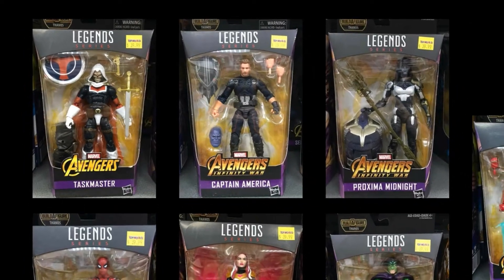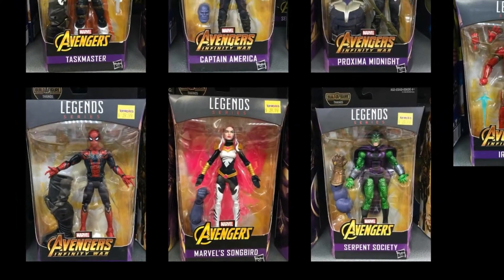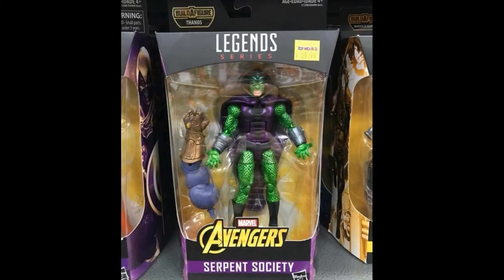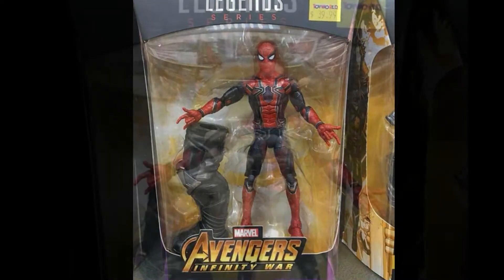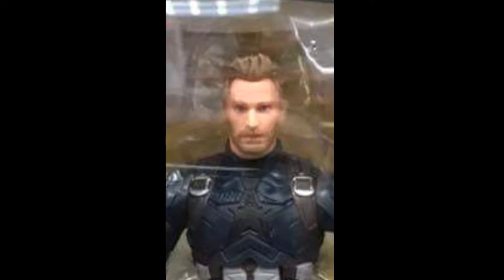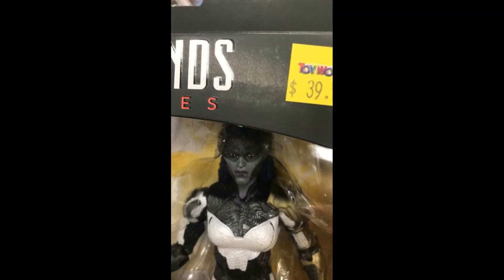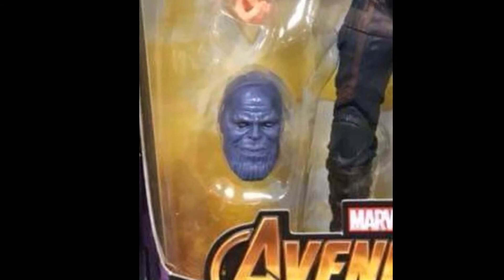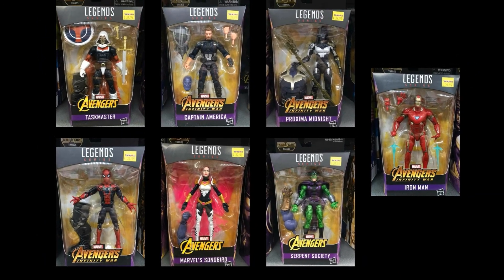BREAKING NEWS Marvel Legends Avengers Wave Action Figures In Store Package Pics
New in-store pictures of the new Hasbro Marvel Legends Avengers wave which was rumored to have a March 2018 release date are coming in from Austrailia. In this wave we are getting a Songbird, Taskmaster, King Cobra, MCU Iron Spider, MCU Iron Man Mark 48, MCU Captain America, and MCU Proxima Midnight. The Build-a-Figure BAF in this wave is an MCU Thanos.

Thank you to Plastic Addict for posting these pics and thank you to the individual in Australia for sharing these pictures.

Email or Google Hangout with me at